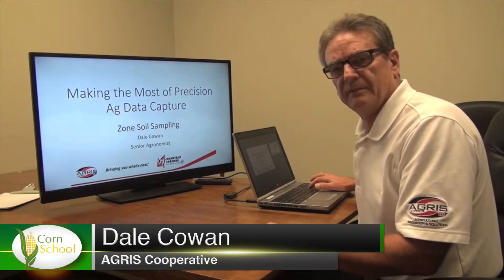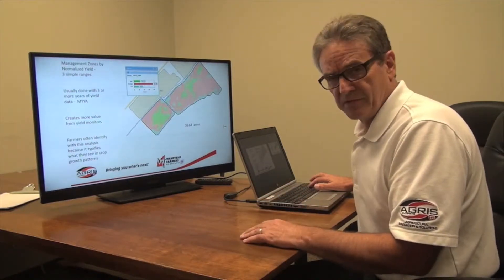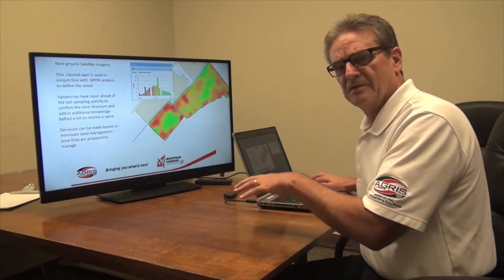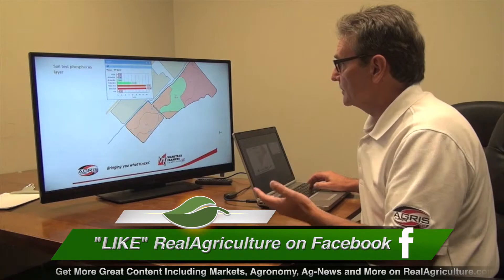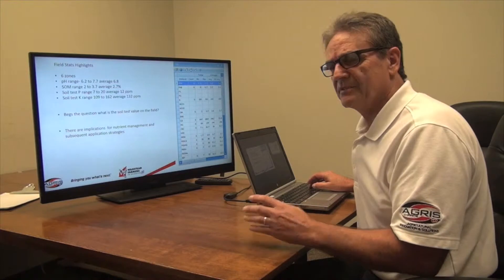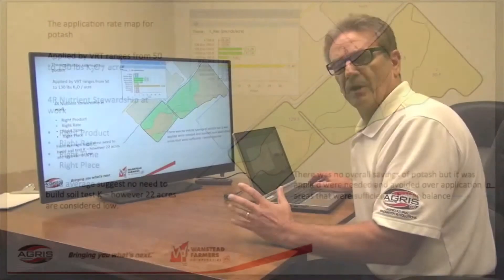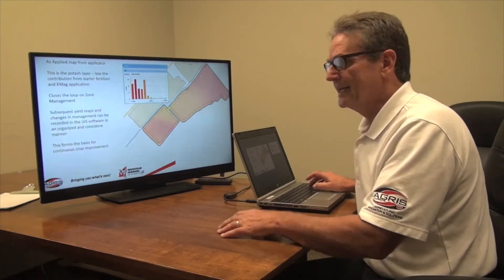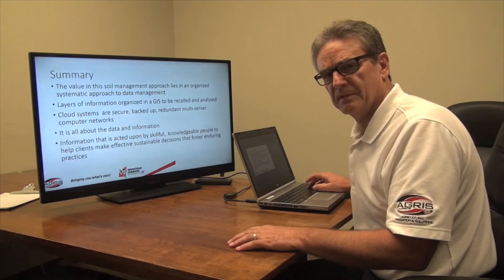Corn School: Zone Sampling Key to Managing Field Variability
In this episode of Corn School, AGRIS Co-operative agronomist Dale Cowan shares his thoughts on how you can use that yield data to guide soil sampling and create management zones in your fields.